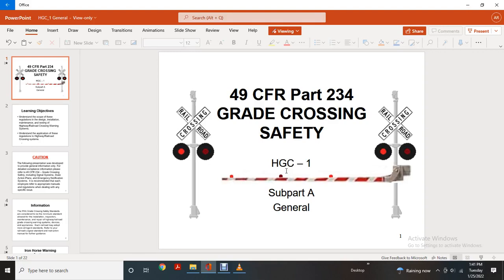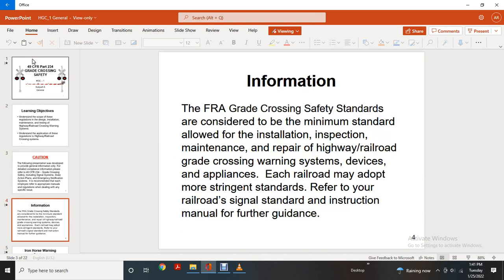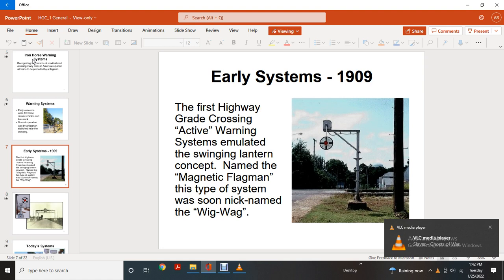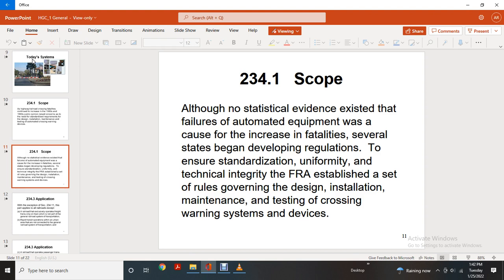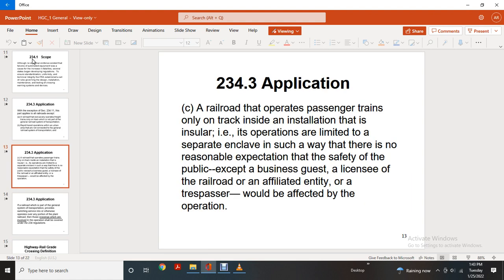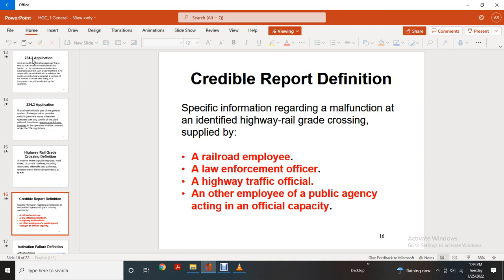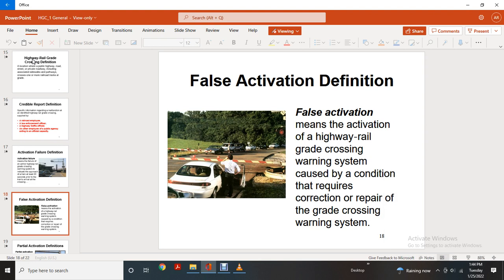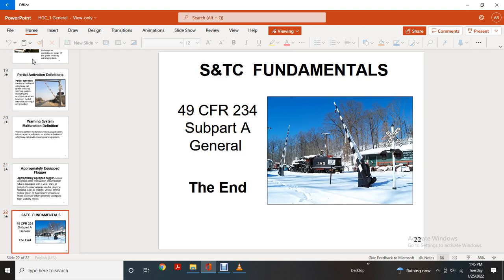FRA STANDARD MODULEW HIGHWAY GRADE CROSSING PART 1